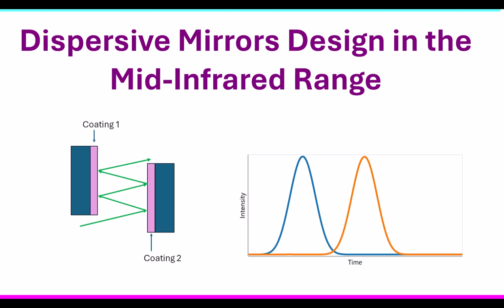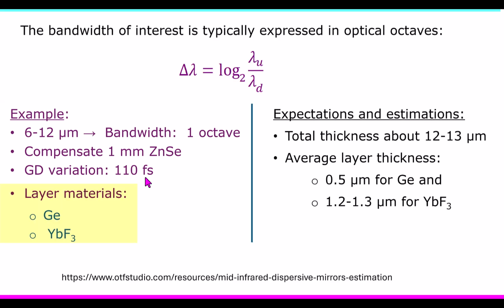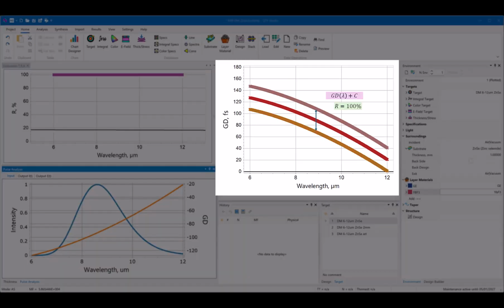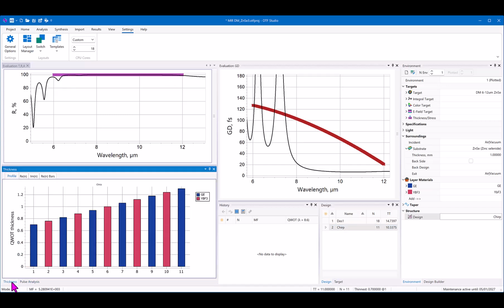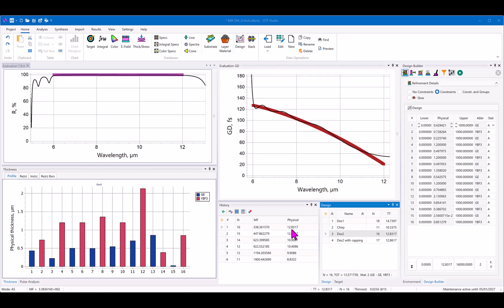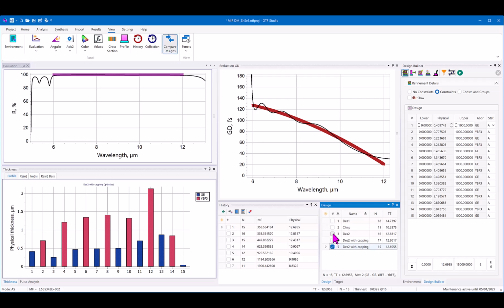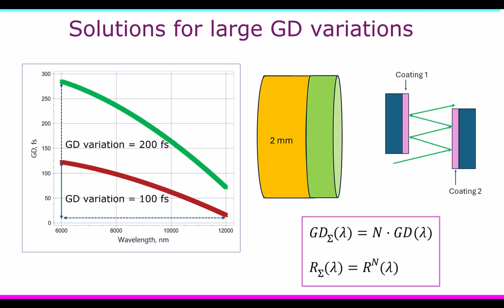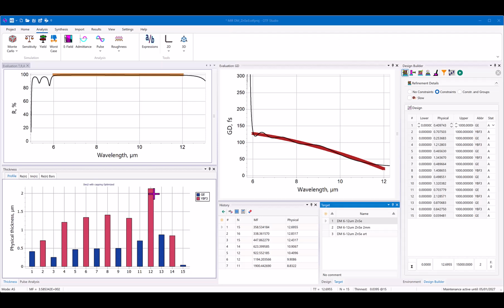Dispersive Mirror in Mid-Infrared Range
⭐ Modern mid-infrared laser applications rely on broadband dispersive mirrors with high reflectance and a carefully tailored group-delay shape, which controls the phase of ultrafast laser pulses. As a short pulse propagates through dispersive materials, it accumulates group delay. In mid-infrared laser systems, pulses may travel through optical windows and crystals such as ZnSe, Ge, KBr, CaF₂, or ZGP. These materials can introduce large dispersion, either individually or in combination, so that different spectral components of the pulse experience different delays. As a result, the pulse broadens and its temporal shape may change. By introducing a dispersive mirror with an inverse group-delay shape, the accumulated dispersion can be compensated, allowing the pulse to be compressed back toward its original shape and duration.

In my previous video, I showed several OTF Studio tools for designing dispersive mirrors in the visible and near-infrared ranges. In this video, I turn to dispersive mirror design for the mid-infrared range. I design a dispersive mirror operating over the one-octave spectral range 6-12 μm and compensating the group delay variation accumulated in 1 mm of ZnSe, with layer materials Ge and YbF₃.

I show a good starting design. As a target, I use the floating-constants feature of OTF Studio. I also discuss how to design dispersive mirrors for large GD variations. Finally, I verify the results using the Pulse Analysis tool of OTF Studio.

00:00 Introduction
03:46 OTF Studio project setup
05:12 Selecting a good starting design. Synthesis.
07:26 Design with a capping layer
10:38 Solutions for large GD variations
13:08 Summary